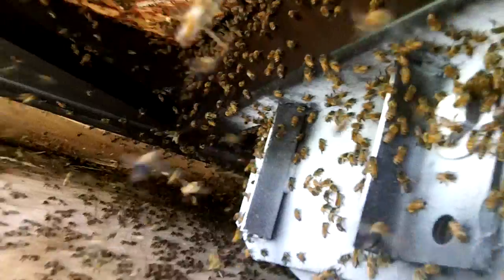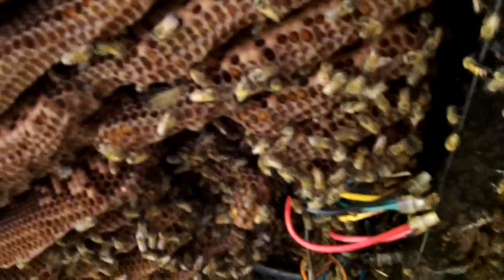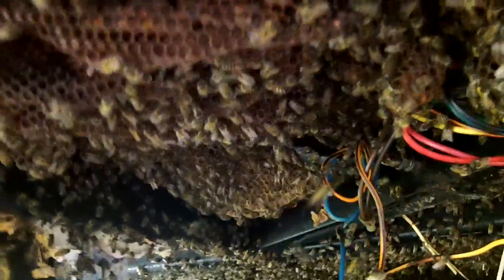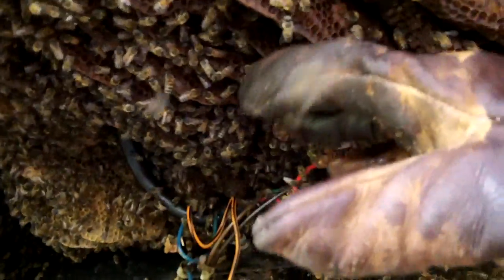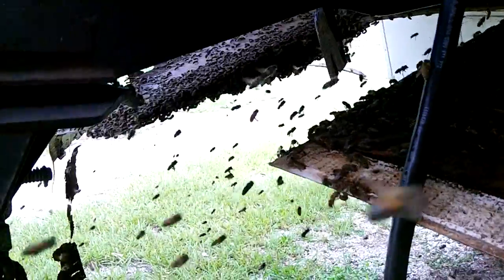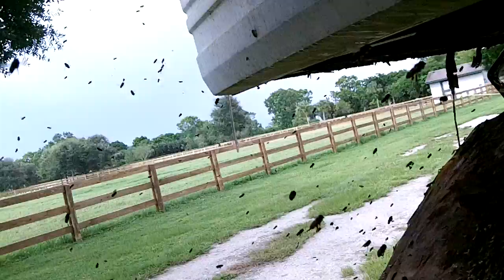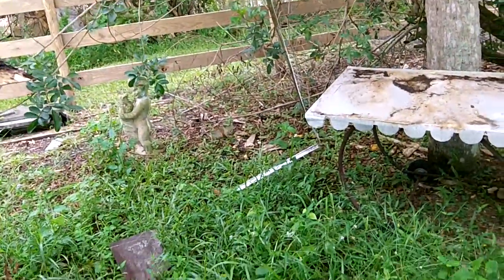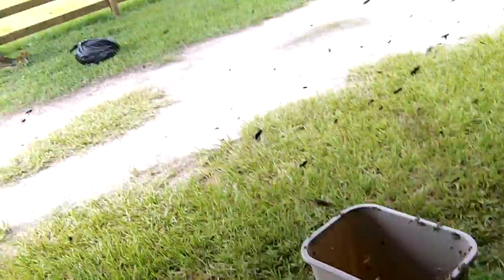African killer bee hive attacks. ( REAL not fake)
Here is my warning to the people who want to remove there own hive, and do not know what they are doing. I came out to inspect this hive, and have years of Honey bee removal know how, and even I get it sometimes, this hive, just from hearing me walking up to it the 5 days before, gave me over 200 stings before I could get to my car 20 feet away and I was wearing a half suit at the time, so please call the pro's before you try this yourself, or you could find yourself in real trouble.

The first time they removed this hive, it was not African, but now it is, they can change fast too. don't think a hive that acted nice one week will be nice the next week.

READ PLEASE:
Samples of the bees from this hive were sent to the State of Florida Lab for testing and came back positive, and a very high percentage hybrid.
This was the highest percentage hybrid I have ever worked with, at over 57%, and the highest recorded in Florida to date. This hive was shockingly calm on this removal day, over the years working many hot hives this was not normal. but I guess the queen was having a good day. This video shows not all Africanized hives are that bad. if they had not attacked me like they did the first day of inspection, I would not have sent bees for testing, as I would not have though they where Africanized.

This hives history: a week before I was called, this hive killed a horse kept 50' away. I was called in to remove the hive. I stopped by to look at what I was dealing with, parked my truck 50' away near the spot the horse was killed. I put on my half suit. not an African suit. as I walked up, about 10' from my truck bees started bumping me. this is a warning sign, normally only done very close to the hive, ie: within a few feet. as I was 40' away I knew this was a bad sign. as I walked closer a wave of guard bees hit me, at 20' from my truck, and 30' from the hive, about 10,000-20,000 bees. I turned fast to get back to my truck as I knew right then what I was dealing with. I got into my truck and drove a mile down the road. stopped to remove stingers. still getting hit by bees on my truck, I started smoking, and trying to clear then away as I took back off to the closest hospital in Wellington just down the road a few miles.

FOR ALL THE TROLLS OUT THERE and Non believers, go read the Wikipedia page on Africanized bees, and scroll to the bottom and read the notes about calm Africanized hives. as you will see not all Africanized hives are mean.